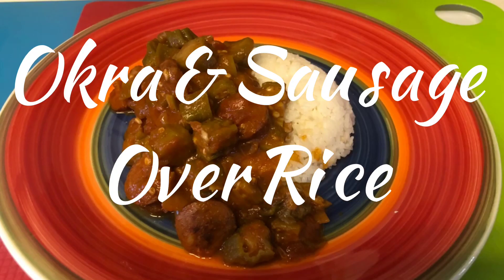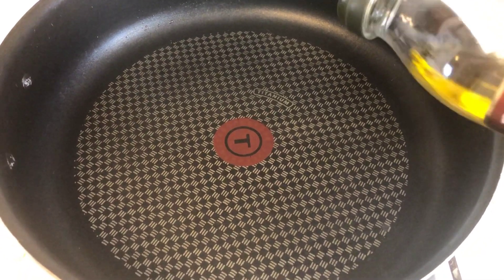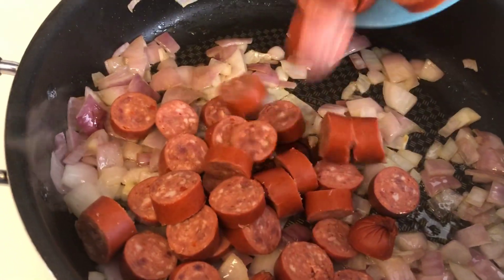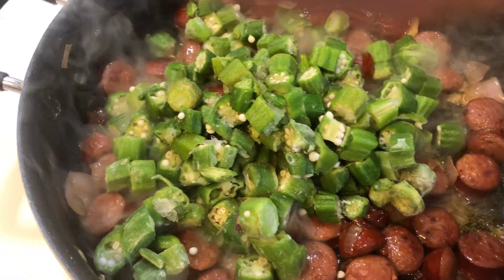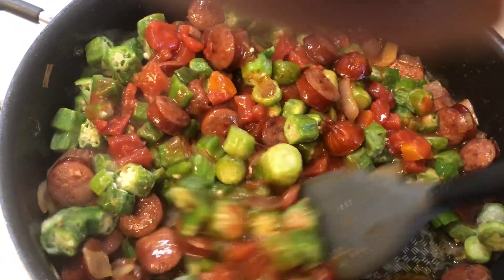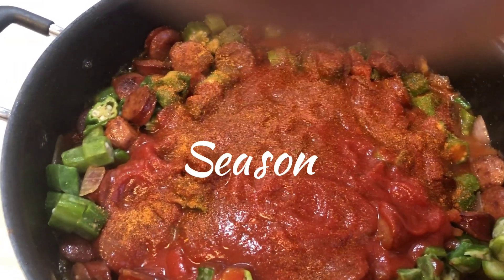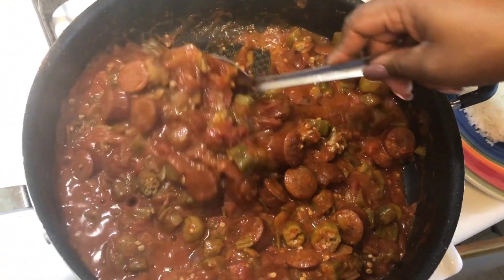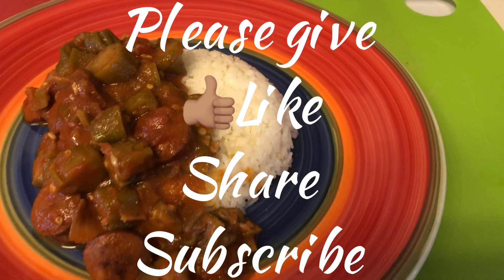SMOTHERED OKRA AND SAUSAGE😋Quick&Easy